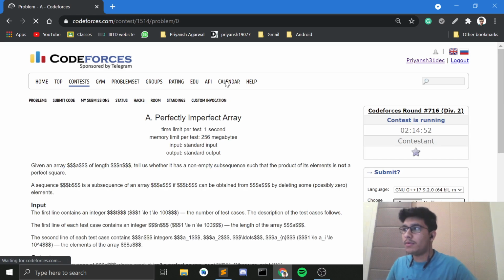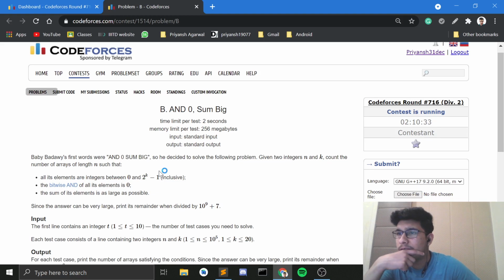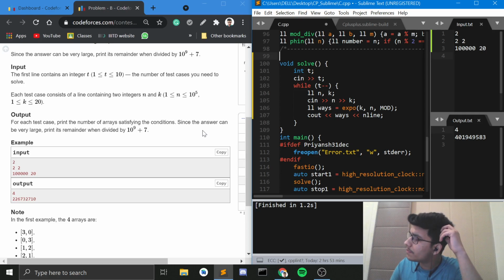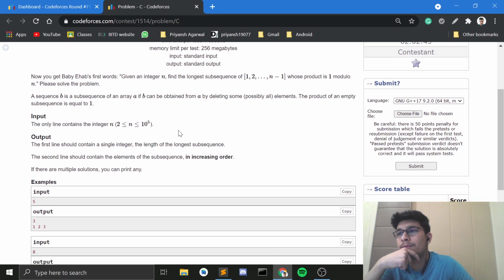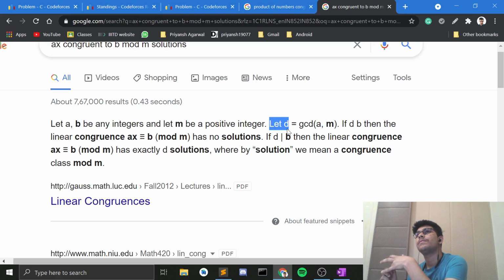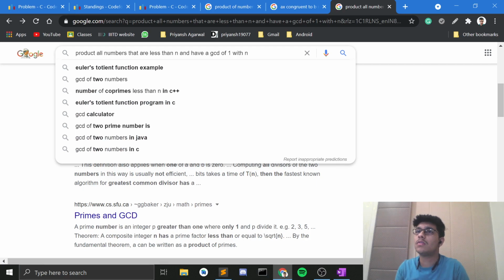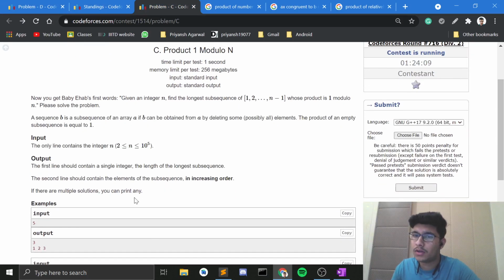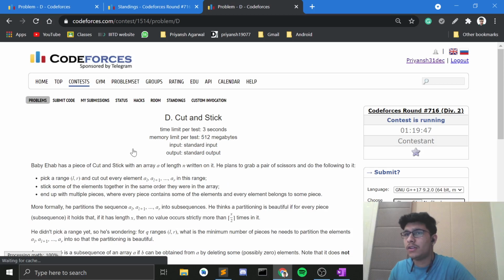CodeForces Round 716 Div2 || A, B and Googling C :) || Facecam + Commentary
Timestamps:
0:00 Problem A
3:52 Problem B
10:40 Problem C Thinking
15:40 Googling
22:58 Getting something very similar
27:02 Coding C